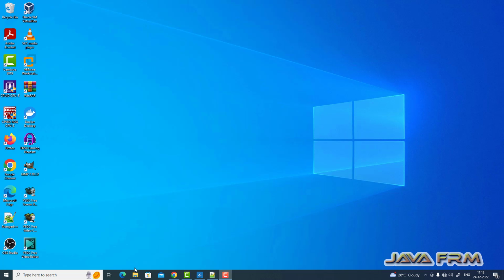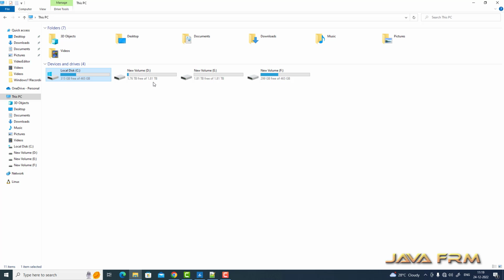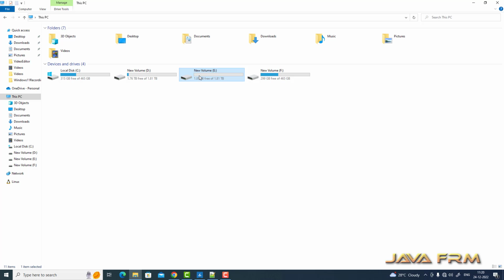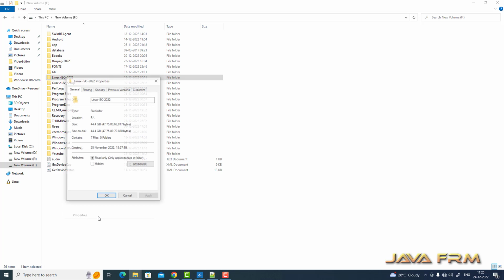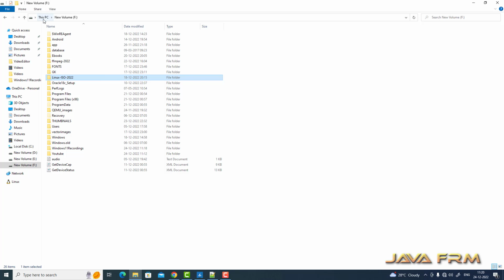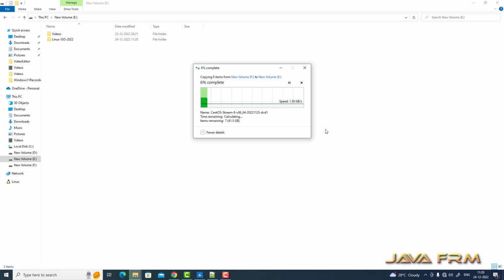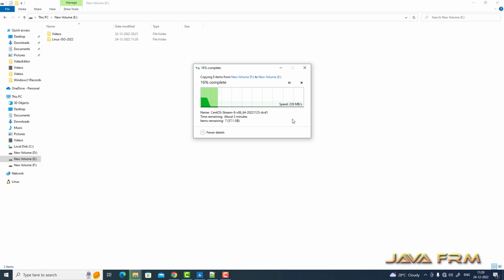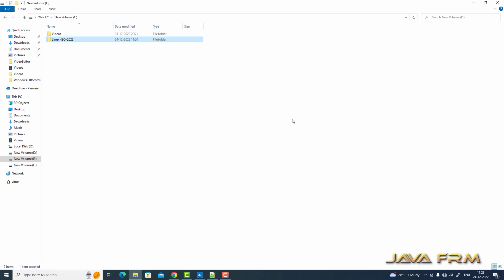Seagate EXOS 7200 RPM 256 MB Cache Copying Speed Test - Write Speed Test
In this video we are going to perform simple write speed test in Seagate exos hdd by copying some huge data from another drive.